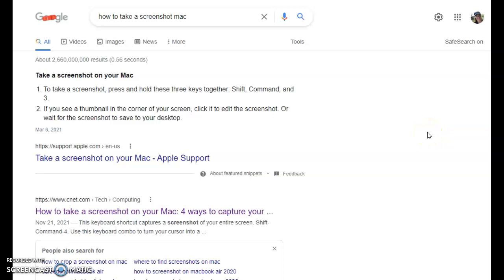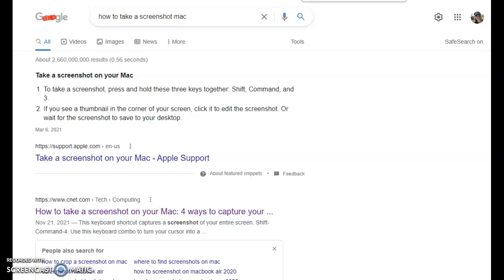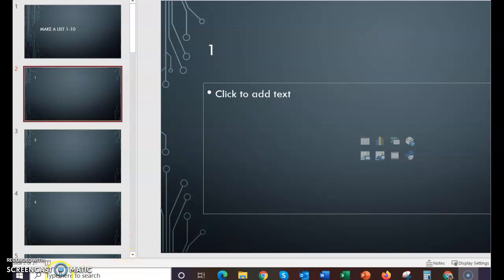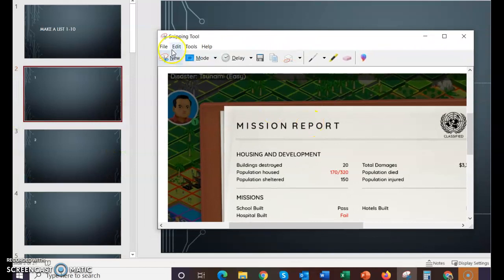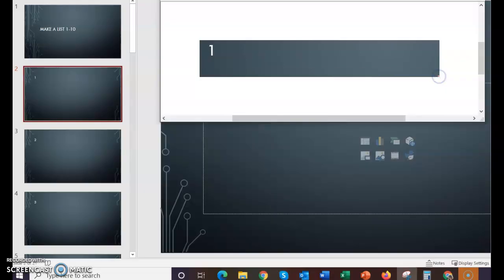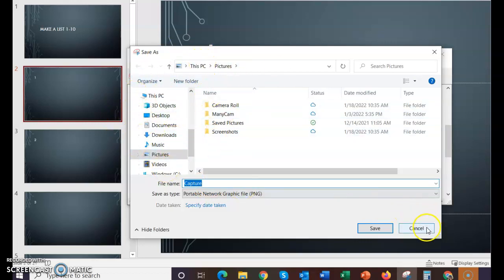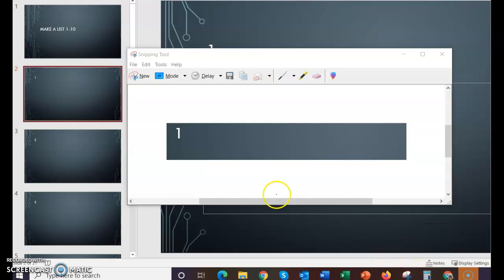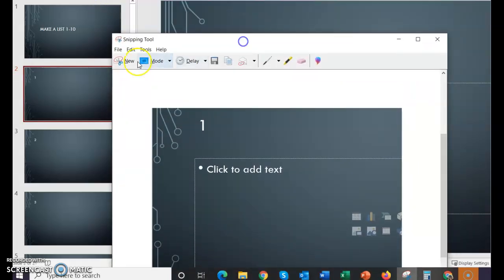Mrs. KJ How to take a screenshot